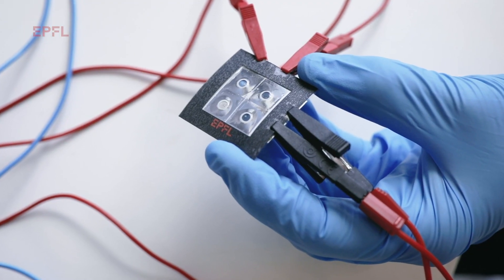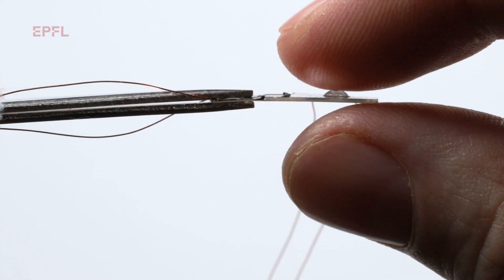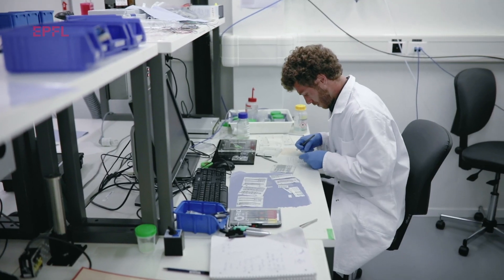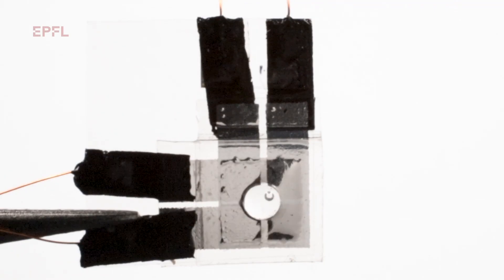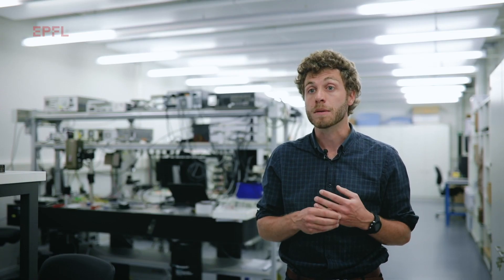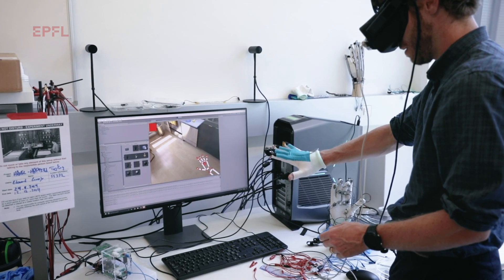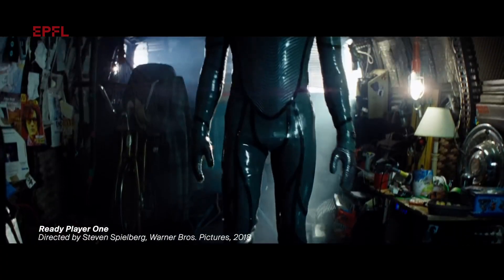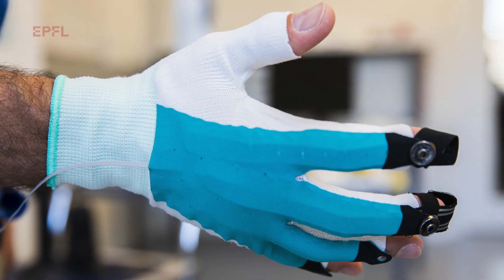Technology that makes it feel like you're touching virtual objects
Adding to the richness of virtual reality, EPFL researchers have created soft actuators that can simulate the feeling of touching a virtual object with your fingers.